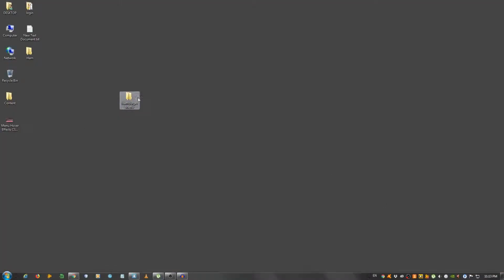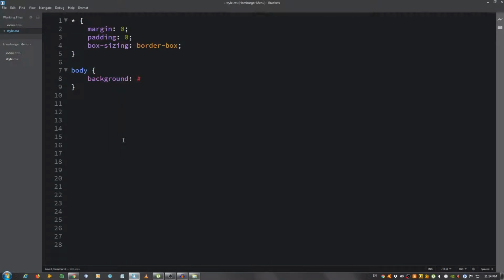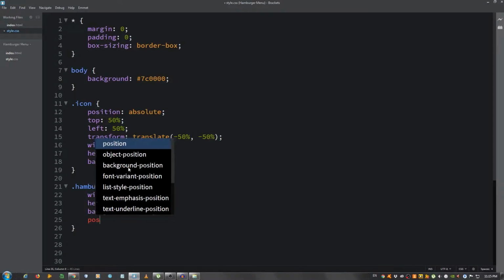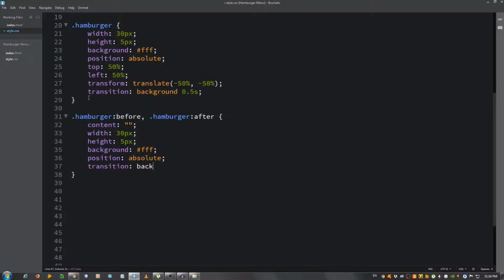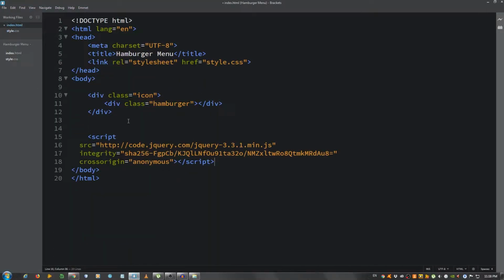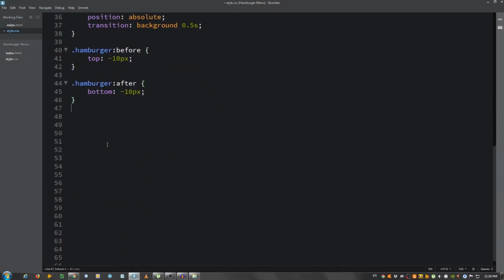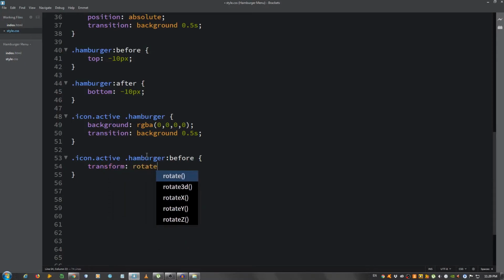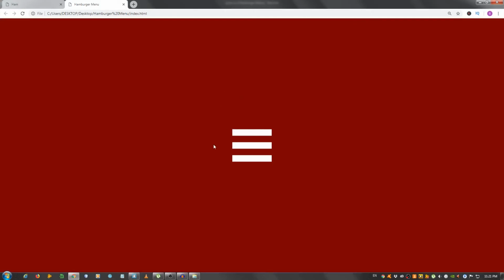Hamburger Menu Animation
In this video I show you how to create a hamburger menu toggle animation using HTML, CSS and jQuery.

hamburger menu transition
hamburger menu toggle
hamburger menu toggle animation
hamburger menu toggle transition